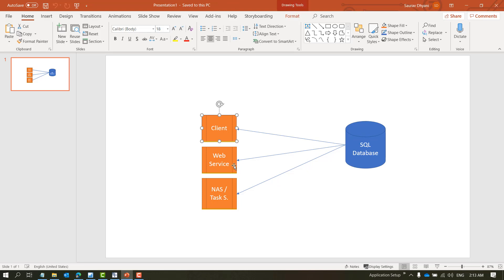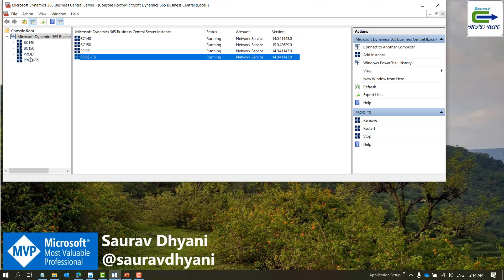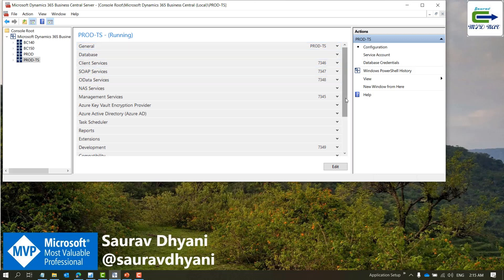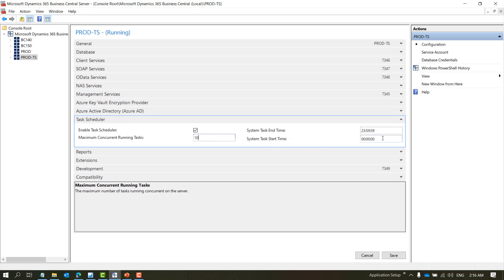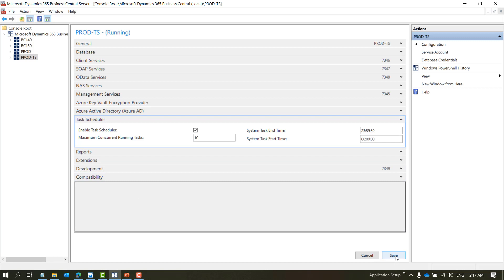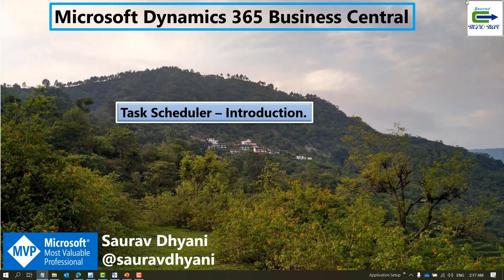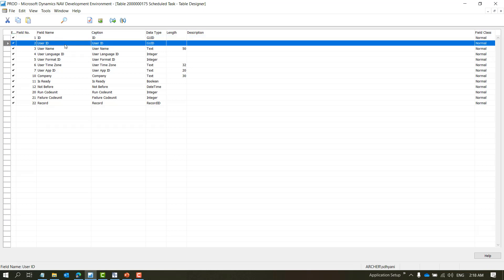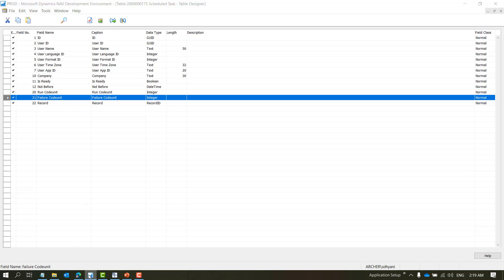Task Scheduler - Introduction.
This video talks explains -
1. Best Practice for Setting up Task Scheduler.
2. How to Enable Task Scheduler.
3. Benefits of Task Scheduler over NAS.